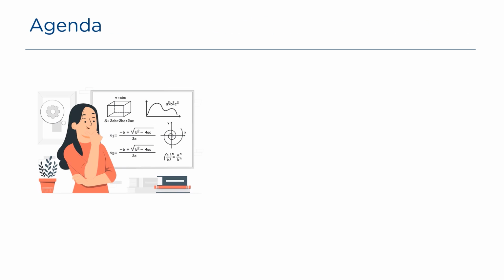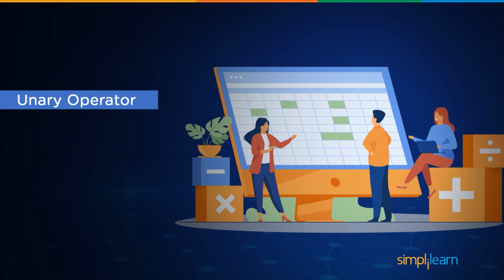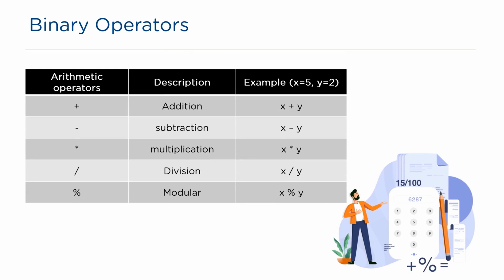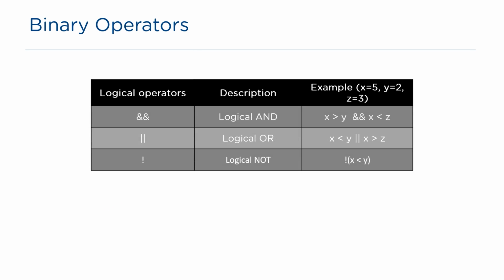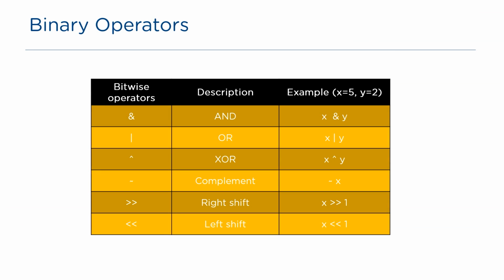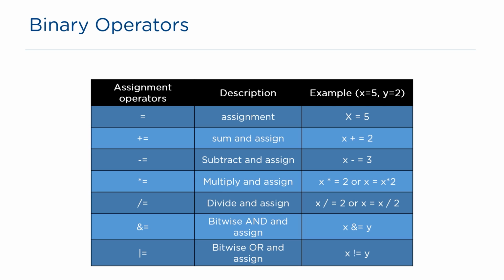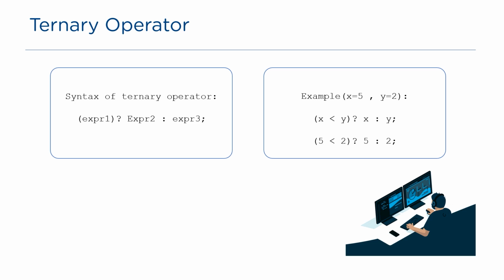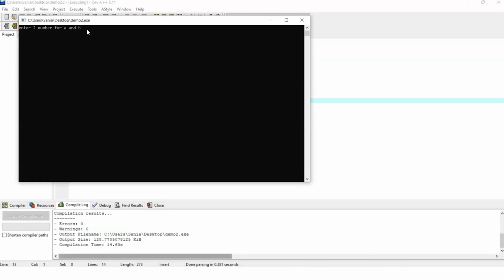Operators In C Programming | Arithmetic And Logical Operators In C | Simplilearn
This video by Simplilearn will explain to you about Operators In C Programming. This Operators In C Programming tutorial will help you learn Arithmetic, Relational, Logical Operators In C, bitwise, and assignment operators in C. This C programming tutorial will cover both theoretical and practical demonstrations for a better learning experience on unary, binary, and ternary Operators in C.

The video will cover the following concepts:
00:00 Introduction                                                                                                                                                                                                                                               00:34 What are Operators In C Programming
00:58 Types of Operators in C programming

C++ is an enhanced and extended version of the C programming language, developed by Bjarne Stroustrup in 1979 as part of his Ph.D project. Bjarne developed what he called ‘C with Classes’ (later renamed C++) because he felt limited by the existing programming languages that were not ideal for large scale projects. He used C to build what he wanted because C was already a general-purpose language that was efficient and fast in its operations.

✅ Skills Covered
- Agile
- Git
- SQL
- Core Java
- Spring
- Spring Boot
- HTML and CSS
- AWS
- Docker
- Jenkins
- JavaScript
- ReactJS
- Cucumber
- Maven JSP
- JDBC
- MongoDB
- JUnit